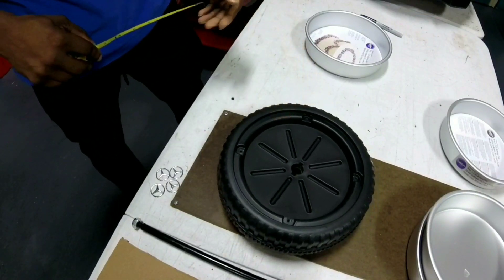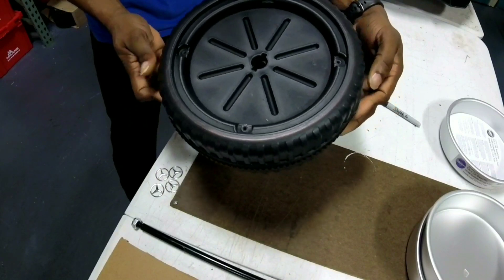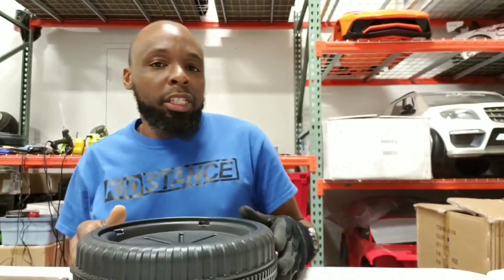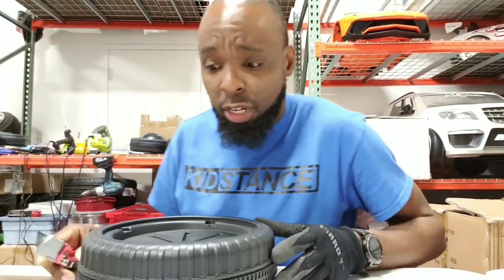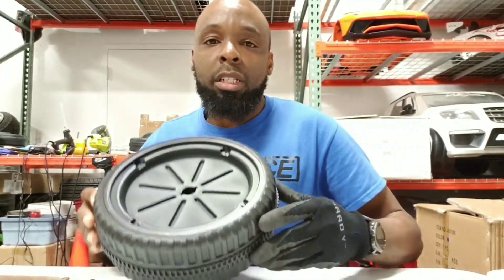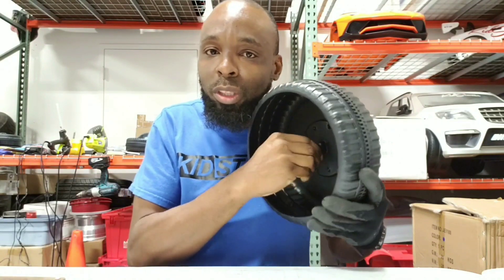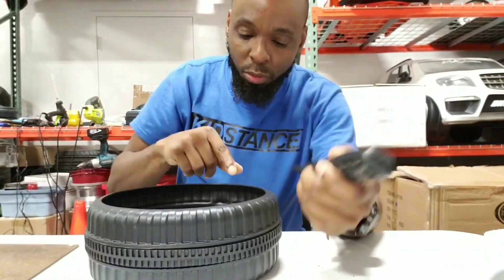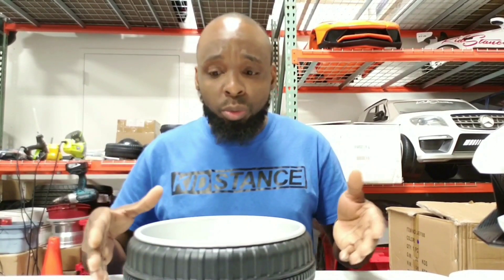Kidstance Workshop: Introduction to Customizing Wheels Part 2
This video explains the basic process of making wheels for electric ride on toys/powerwheels.